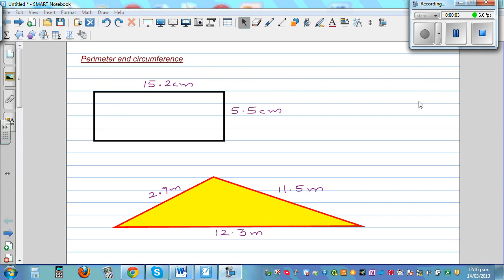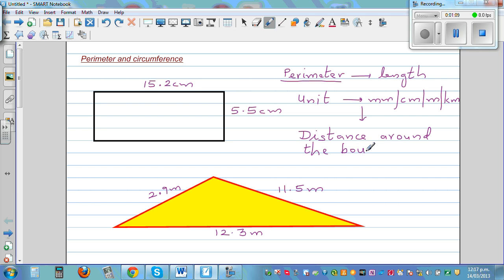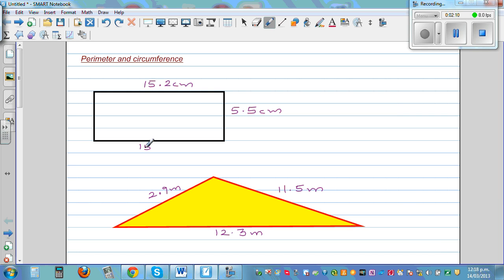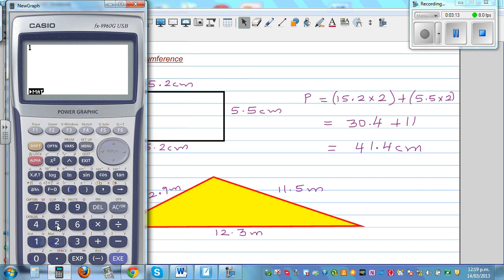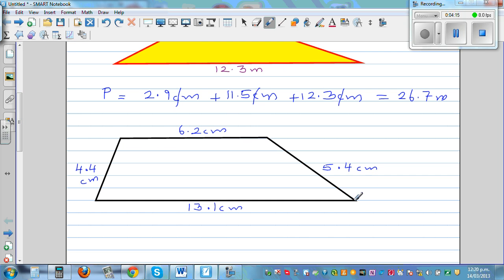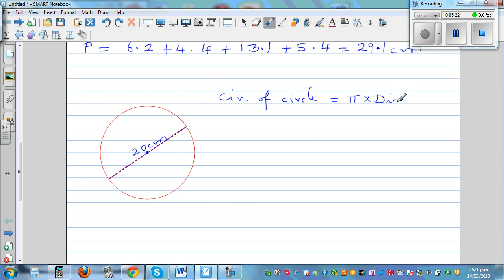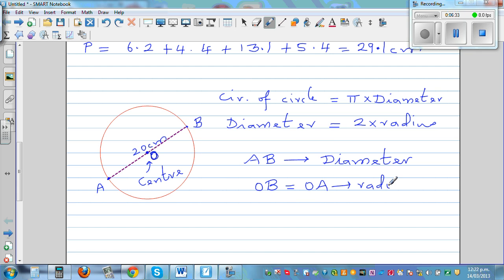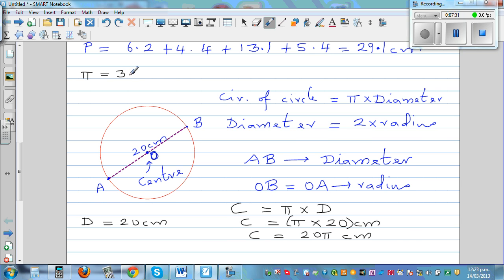Perimeter and circumference of shapes